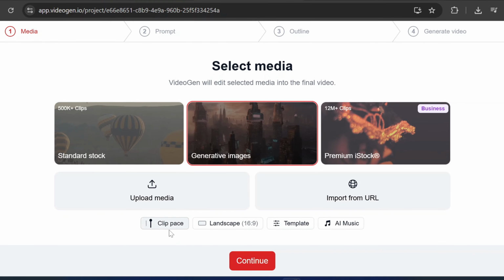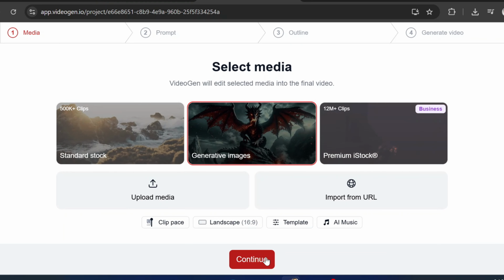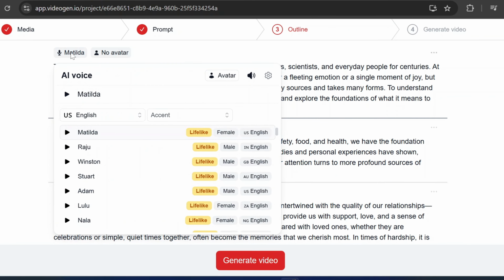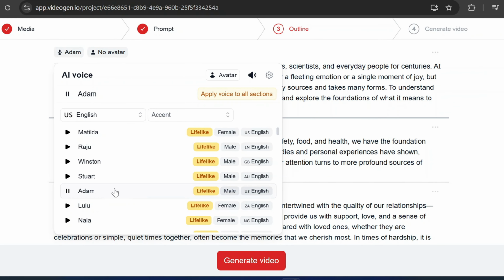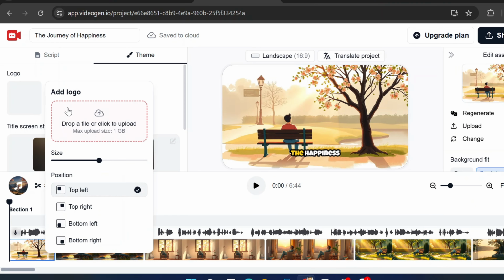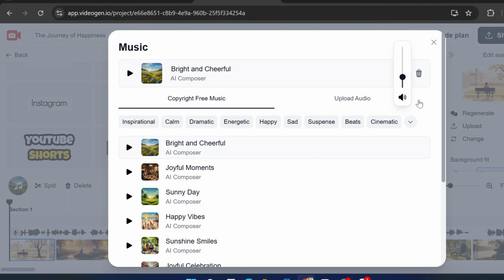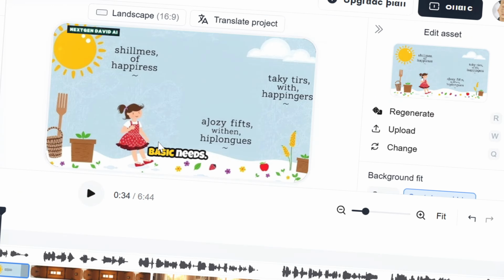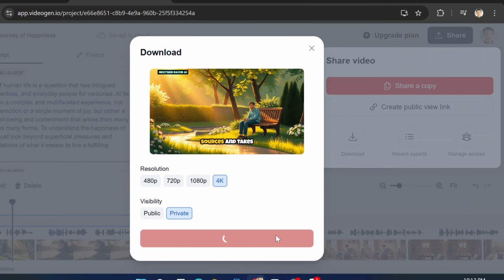How to Make 100 Videos/Day with VideoGen AI 🚀 | Best AI Video Generator Hack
📄 You don’t need editing skills, expensive software, or endless hours.
⚡ This step-by-step tutorial shows you how to create up to 100 videos a day using VideoGen AI, the most powerful AI Video Generator available right now.
🎬 From choosing media, adding AI voices, background music, and smooth transitions — everything is fully automated by AI.

🌟 Video Goals
✅ Create full videos with just one click using VideoGen AI
✅ Save hours of editing and streamline your workflow
✅ Add natural AI voiceovers and background music automatically
✅ Build faceless videos ready for YouTube monetization

✅ How to start with the VideoGen AI dashboard
✅ Choosing media: stock footage, free clips, or AI visuals
✅ Setting speed, aspect ratio, and video length
✅ Adding AI voiceovers and applying them to all sections
✅ Customizing styles, fonts, music, and transitions
✅ Exporting in HD/4K and preparing videos for YouTube

🎯 Timeline – How to Make 100 Videos/Day with VideoGen AI 🚀
⏰ 00:00 – Intro – What is VideoGen AI & AI Video Generator
⏰ 00:27 – Demo: Full video in under 1 minute
⏰ 01:12 – Inside the VideoGen dashboard
⏰ 01:34 – Choosing media & AI visuals
⏰ 02:17 – Setting speed, aspect ratio & language
⏰ 02:43 – Adding AI voiceovers
⏰ 03:37 – Customizing theme, fonts & music
⏰ 04:02 – Final preview & export
⏰ 04:28 – Download & upload to YouTube
⏰ 04:53 – Outro – Like, Comment “AI for the win” & Subscribe

🔥 AI + YouTube = Unlimited Possibilities